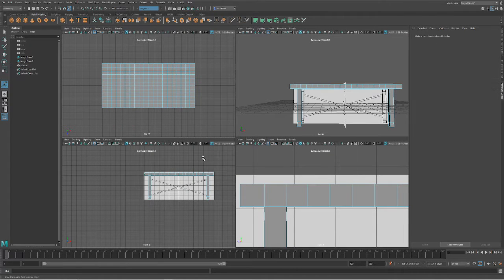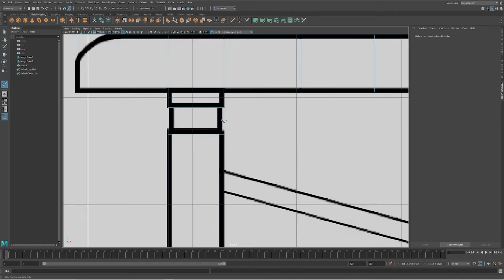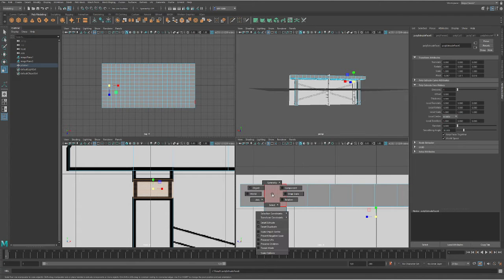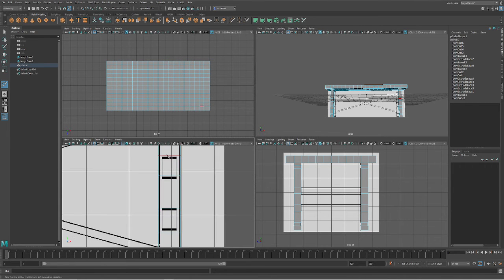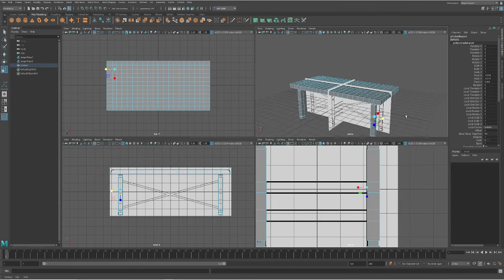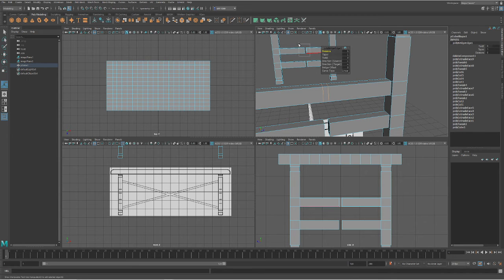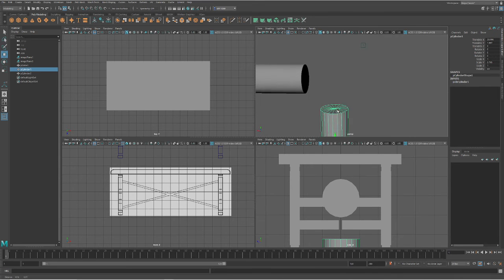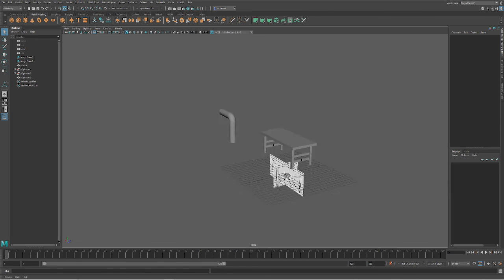rec table part 2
multi-cut
Bridge